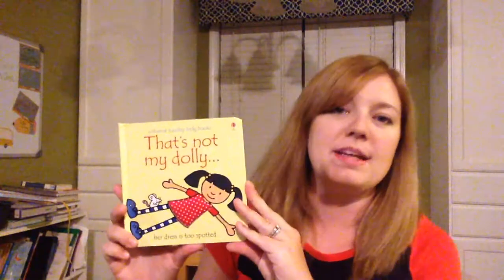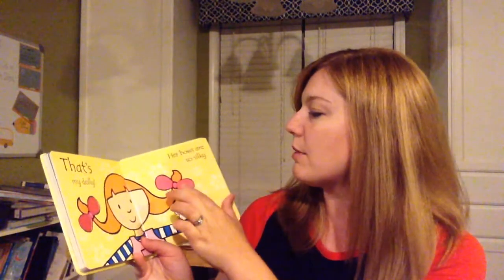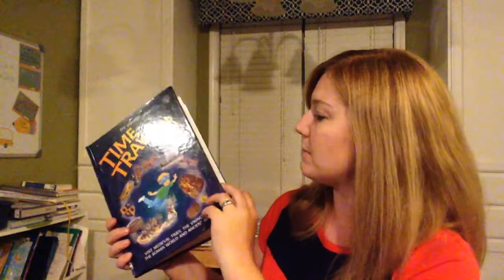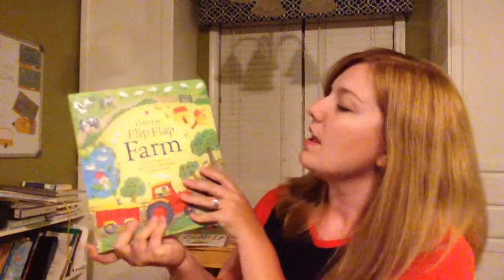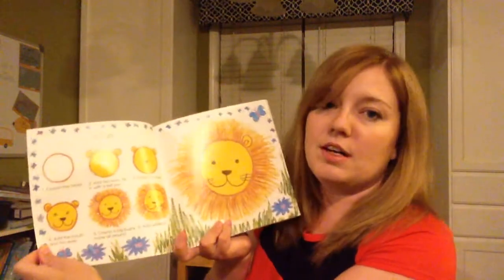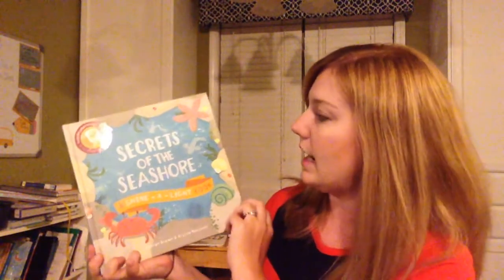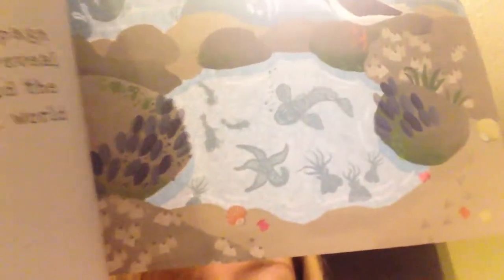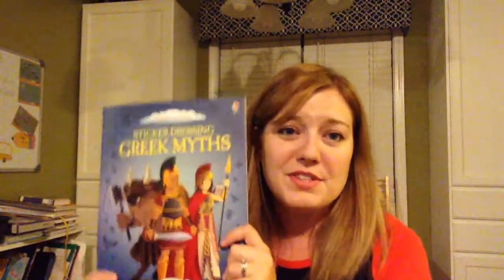Usborne book show